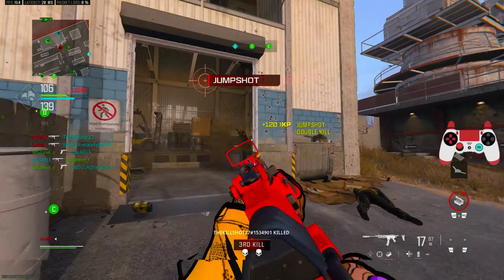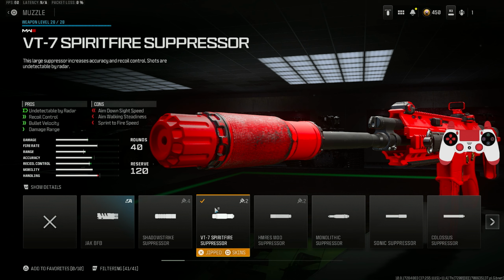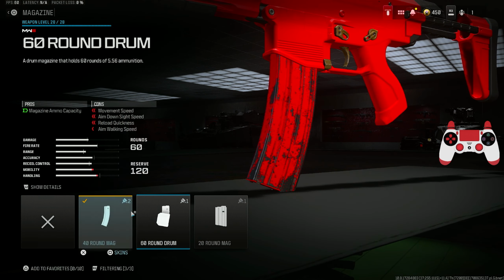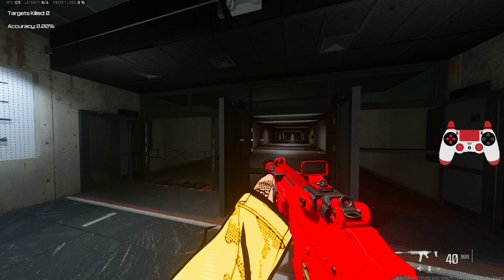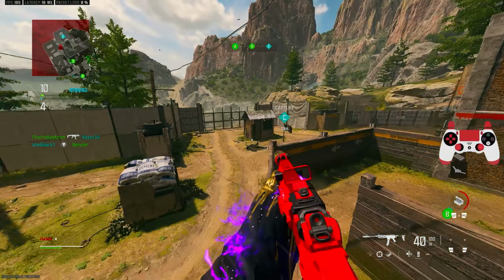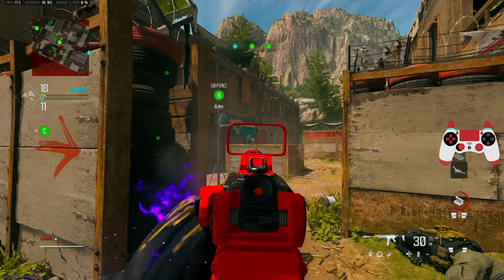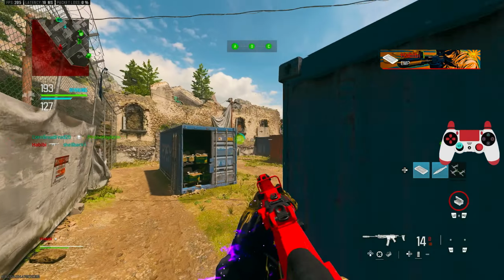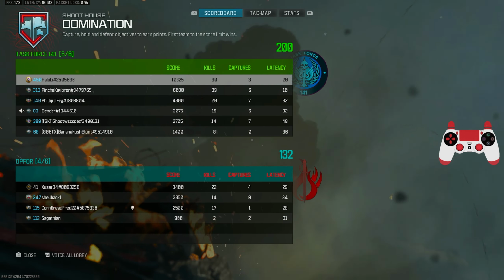CHANGE your MCW Class *IMMEDIATELY* in MW3 after UPDATE! (Best "MCW" Class Setup)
0:00 Best MCW Class Setup
1:16 Fast MGB Nuke
11:26 Racing Random Teammate for MGB Nuke